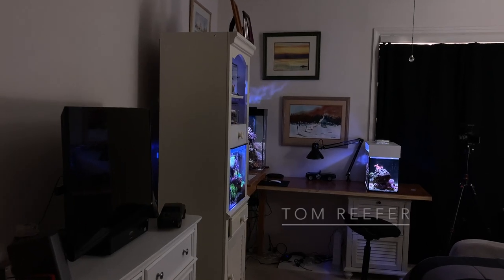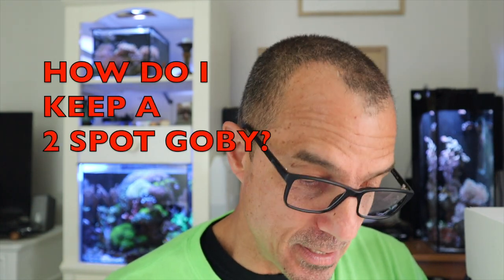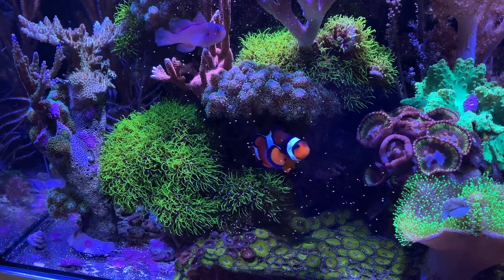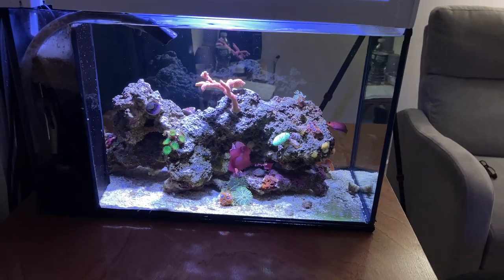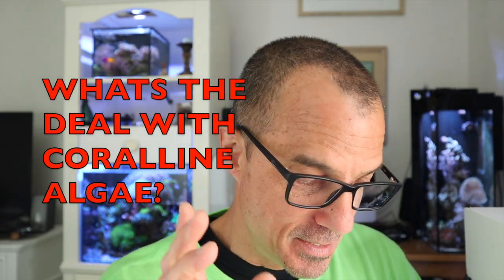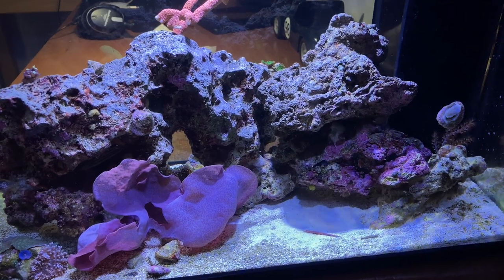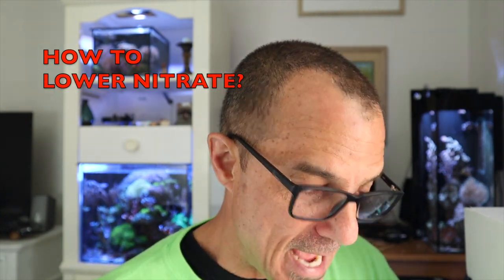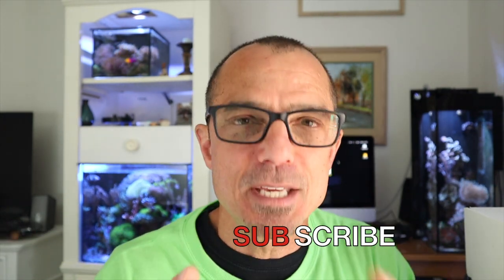Miracle Food - For Amazing Color and Growth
For amazing color and growth of your fish as well as zoa's, this slow sinking pellet is truly a small miracle. Water Change Wednesday Q/A #38